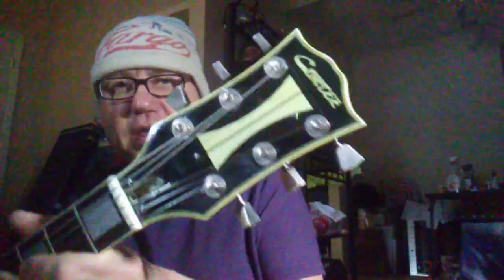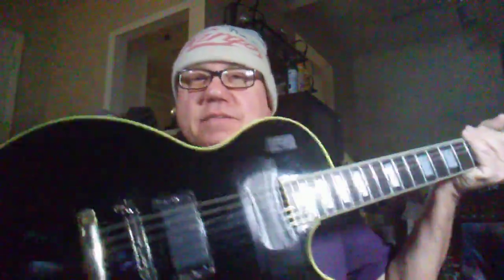AURAL FIXXATION - " CORTEZ LES PAUL COPY "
CORTEZ LES PAUL COPY
Built in Japan
Year: late 70's - early 80's (?)

My very first electric. Sat in the case for unknown years when I wanted a guitar but, actually did not play it really until the 90's. Used it for one song (Make Your Peace) that had the low E dropped to B when I started playing all originals.

It is set up like a fretless wonder (Gibson Les Paul) which I love. My Gibson Flying V (Mental Anguish videos) was set up the same way.
Has an EMG 81 in the bridge position.
Strings are 46-10.